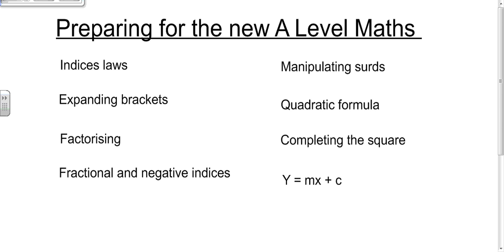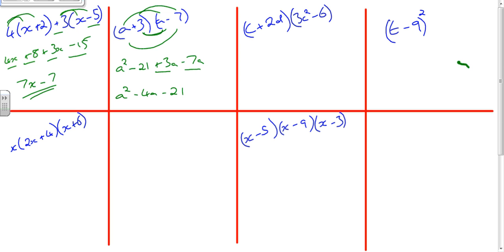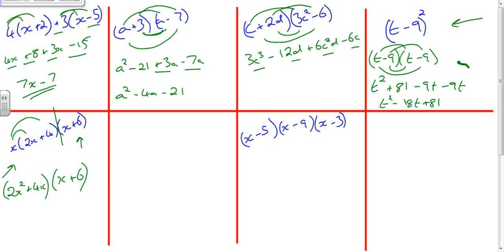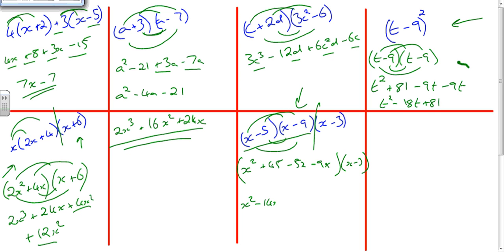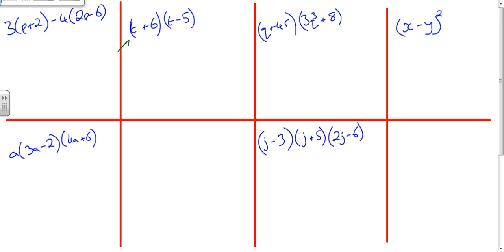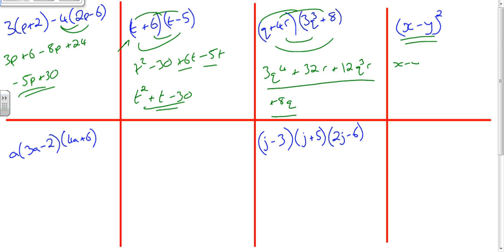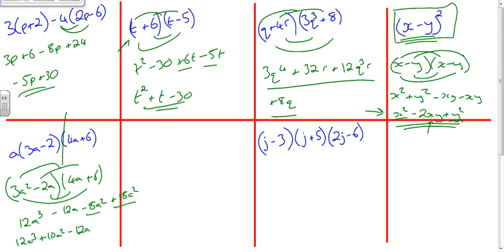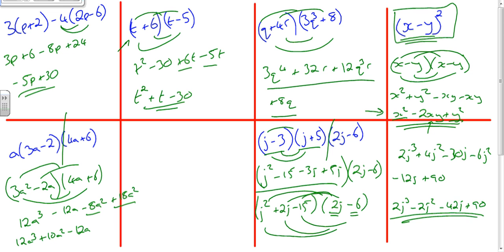Getting ready for A Level maths RescorlaMaths 2 expanding brackets